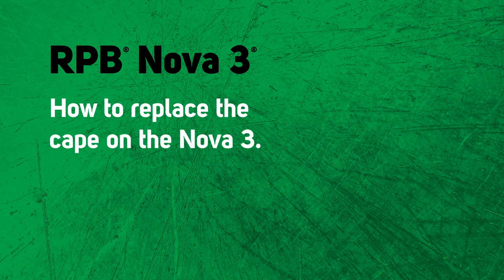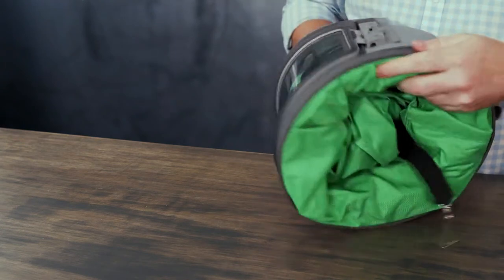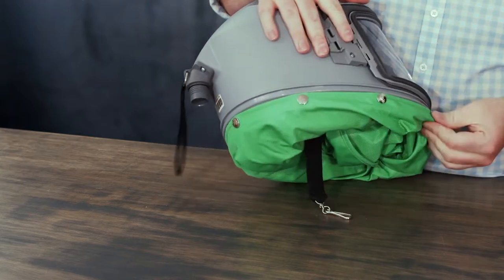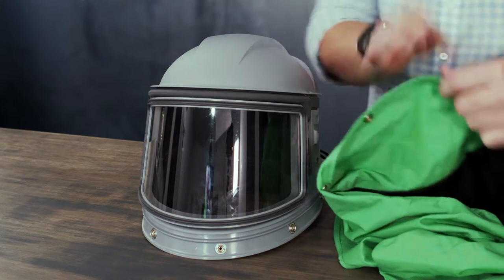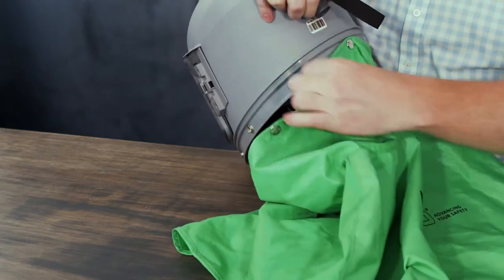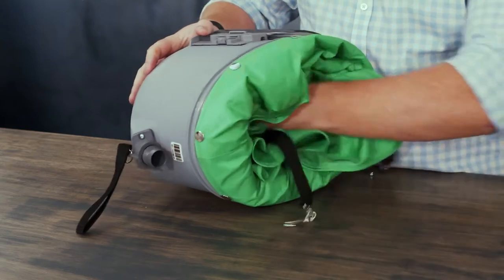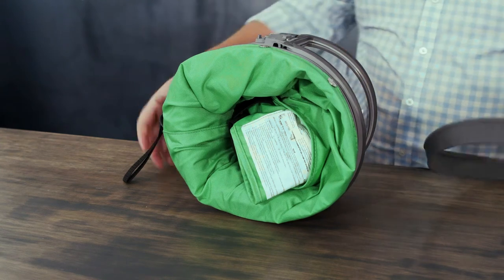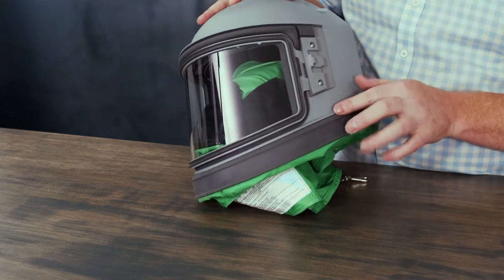Replace the cape | Nova 3 | RPB Safety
This video will show you how to replace the cape on your RPB Nova 3 blasting respirator.